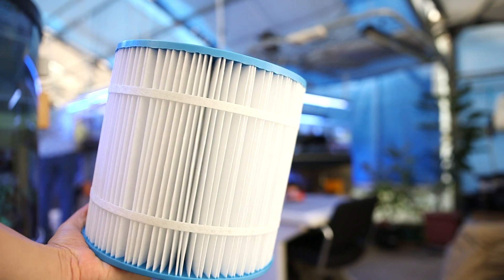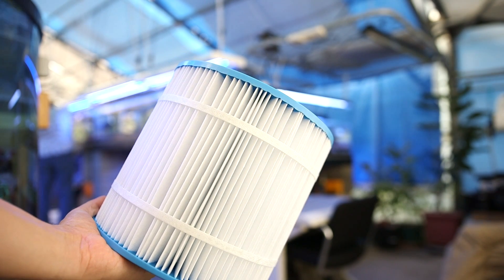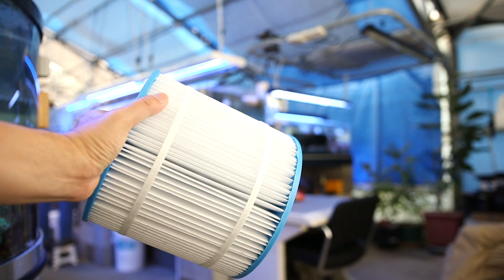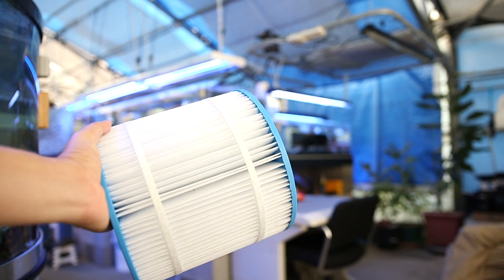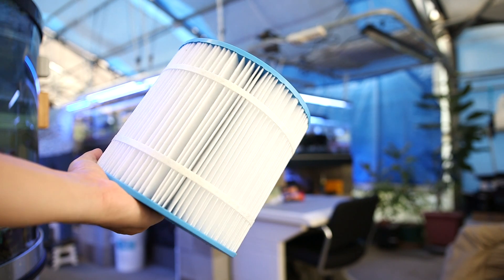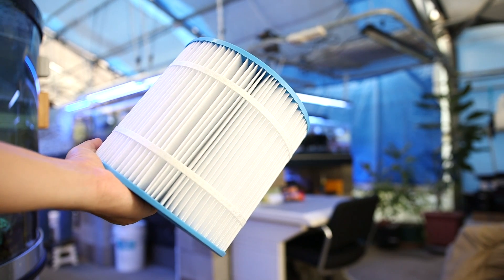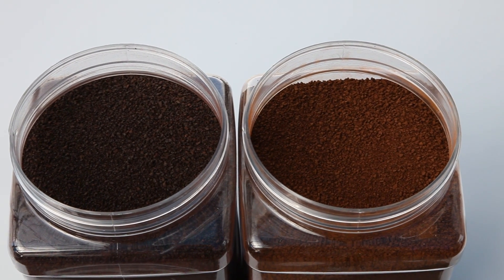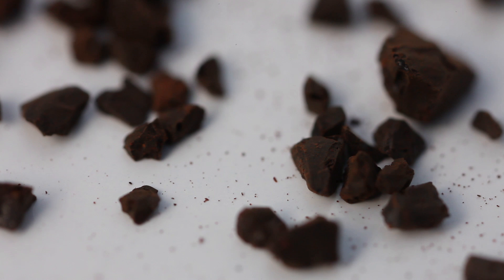How to get rid of Cyanobacteria - Red Slime Algae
Here are some tips to eliminating red slime algae (actually a type of cyanobacteria) from reef aquariums.

Camera information:
Canon C100